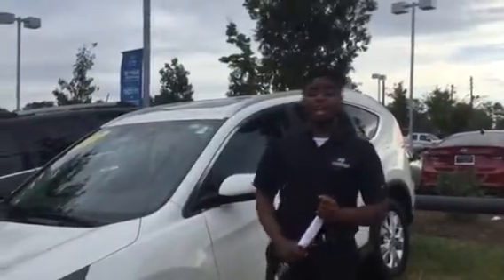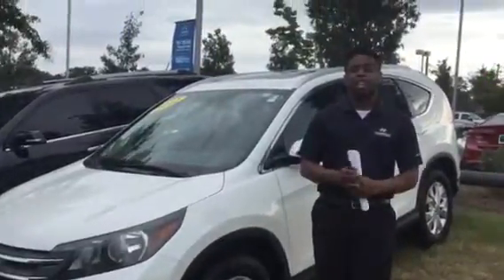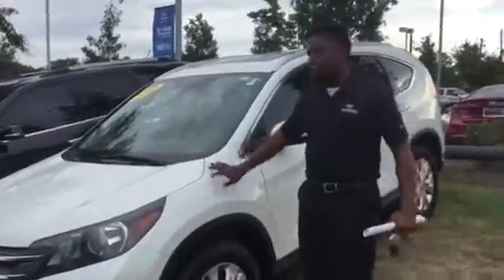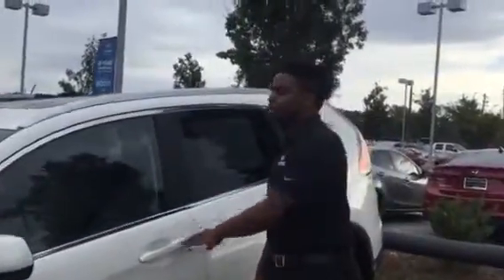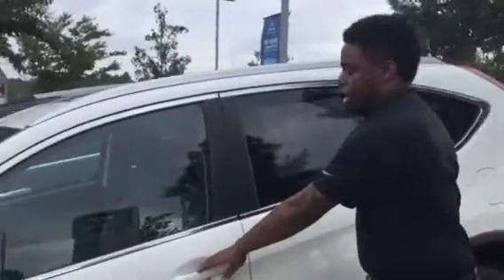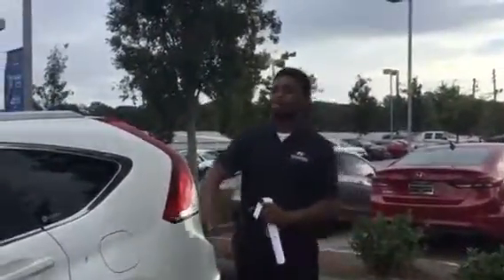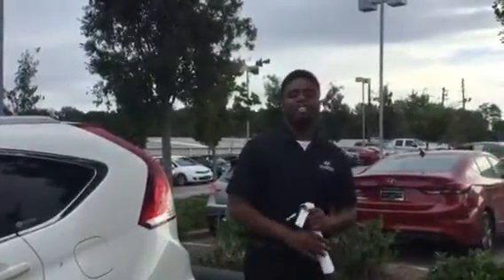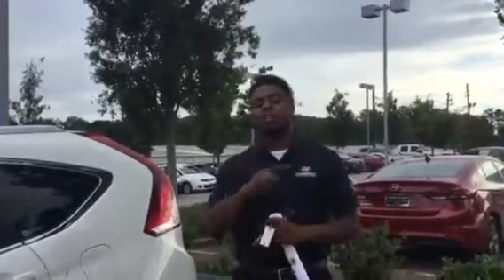Alyssa's CRV @ Tameron Hyundai in Hoover